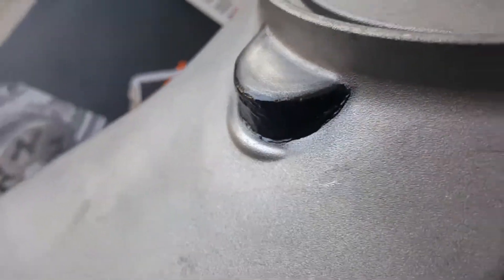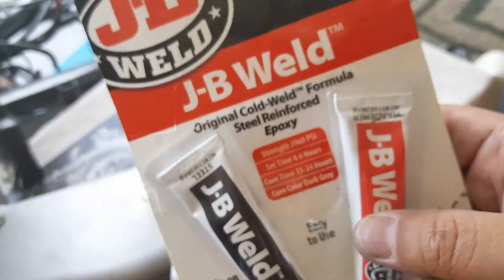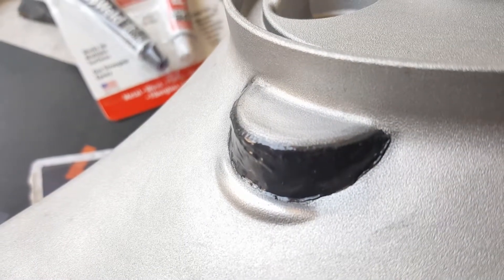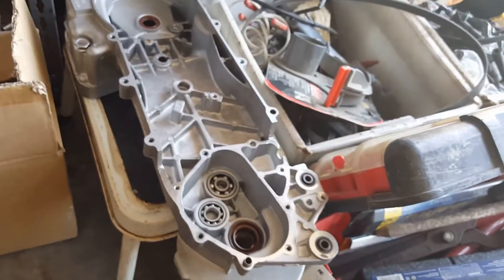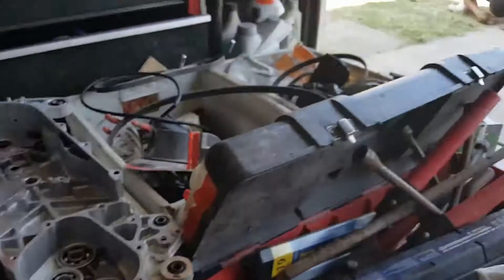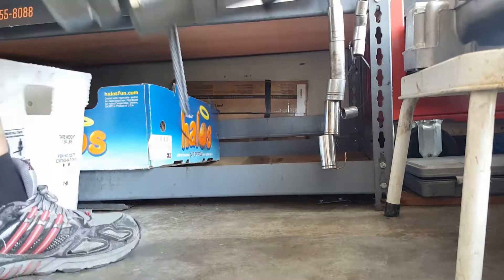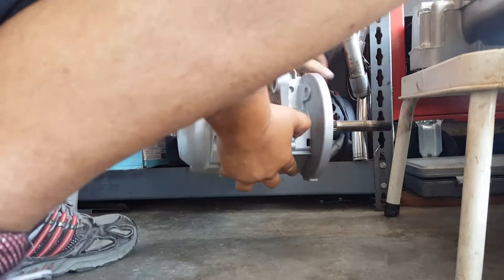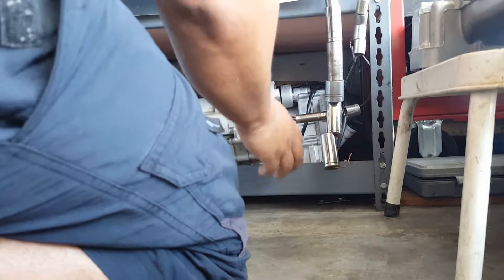How to repair crank GY6 Crankcase with J-B Weld Part #2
Chemical Used:
• Brake Cleaner
• J-B Weld Original Cold Weld Epoxy

• Fine Sandpaper
• Flat Lid
• Plastic Fork or Knife

Tools Used:
• Automatic Centre Punch Dent Marker
• Power Drill
• Small Drill Bit

Time Required:30-60mins.